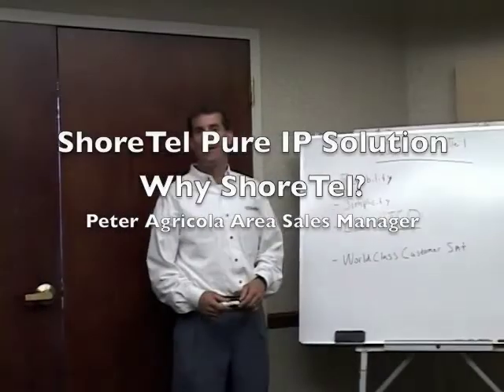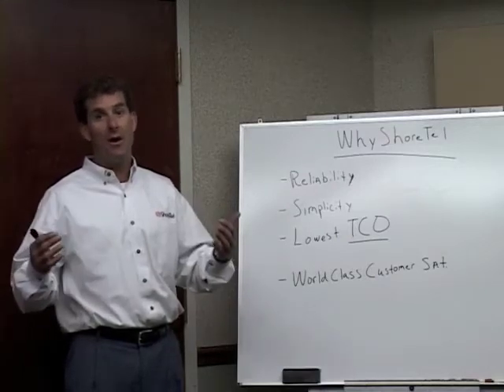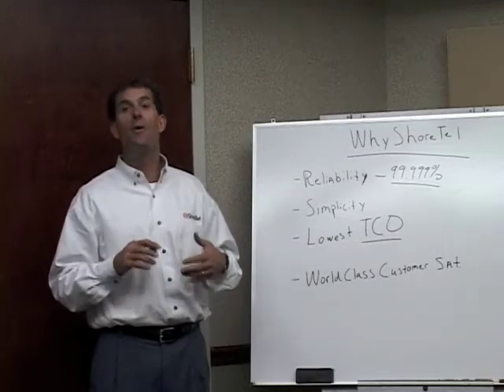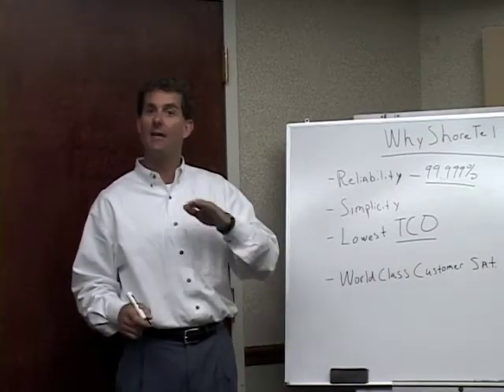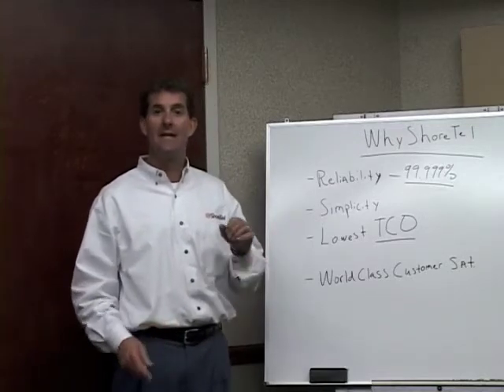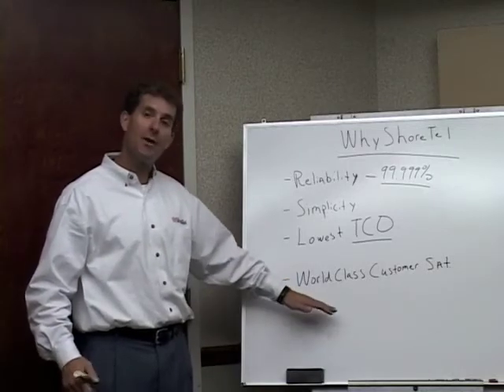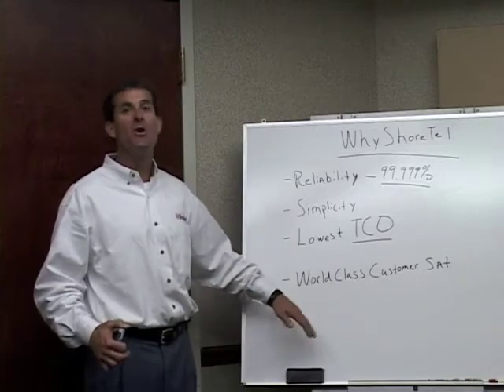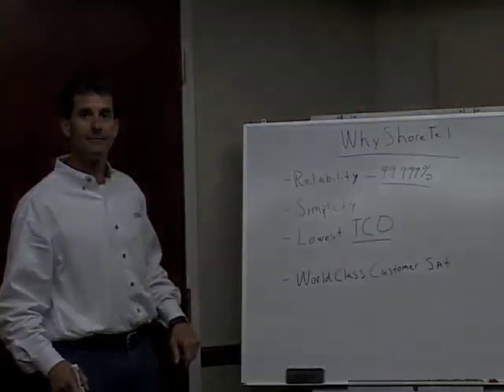ShoreTel - Why ShoreTel?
PremCom presents a White Board presentation on ShoreTel's Pure IP Unified Communications Solution. This video is provided as a training tool for Salespersons that will be selling this system.